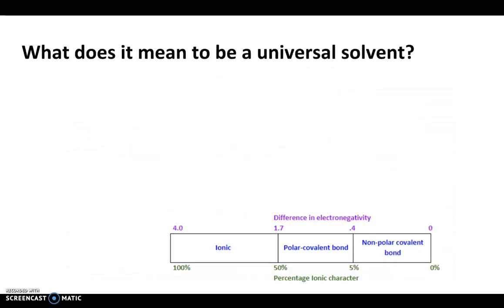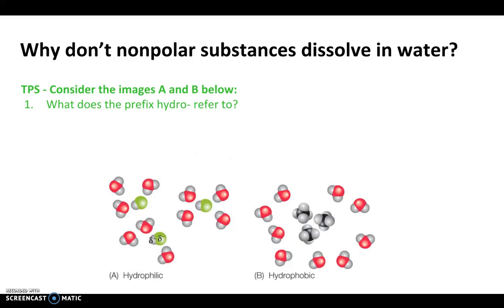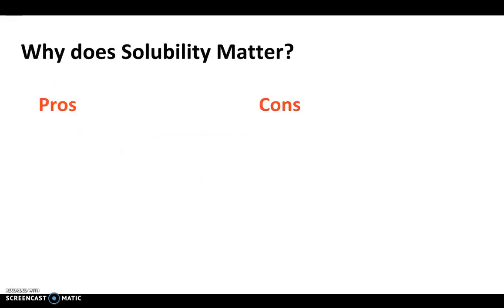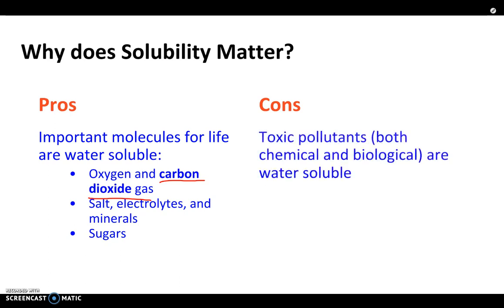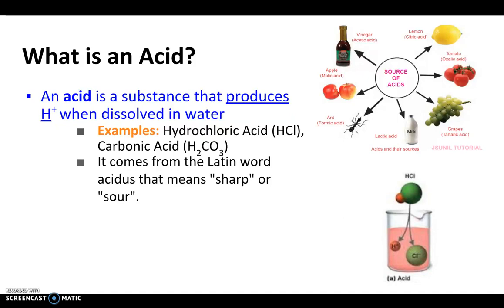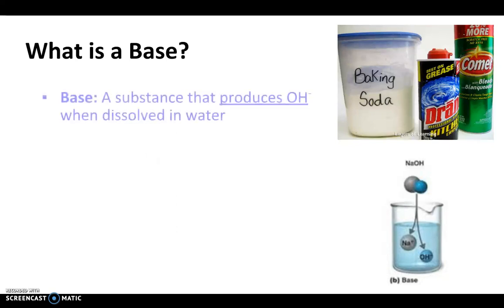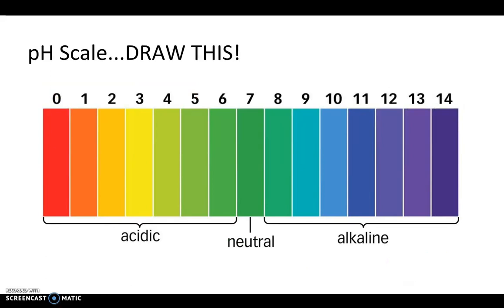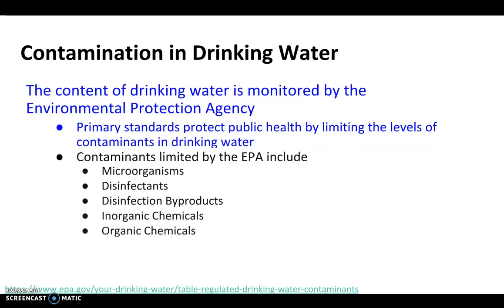Solubility and pH